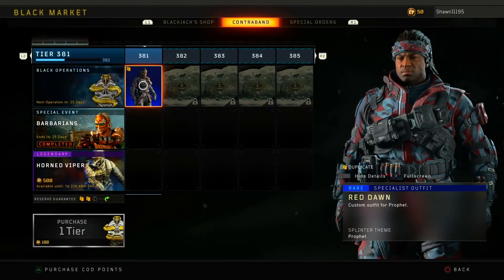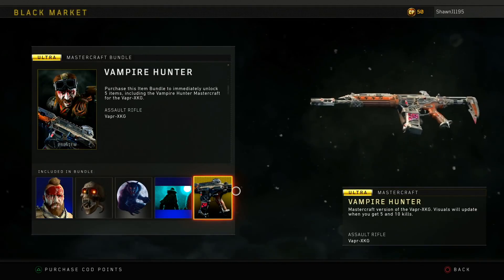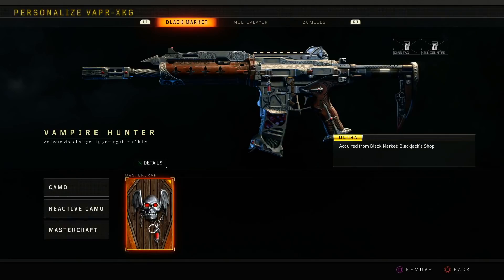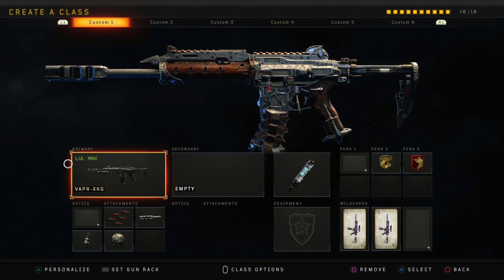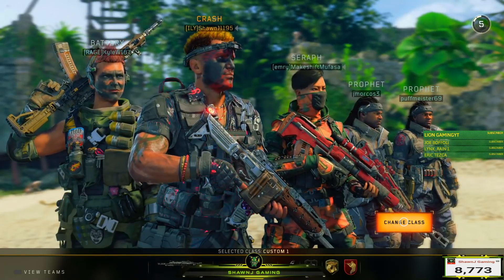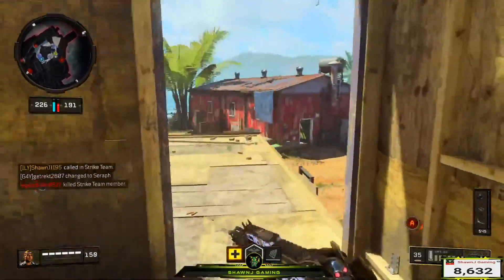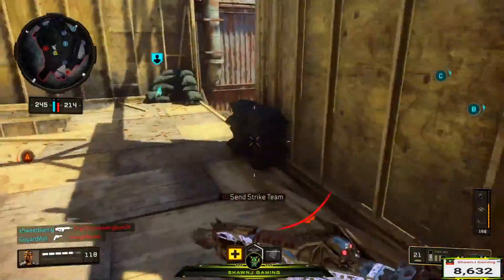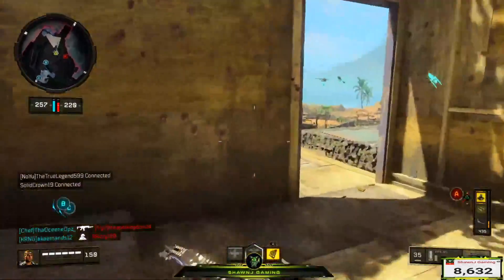NEW VAMPIRE HUNTER MASTER-CRAFT CAMO 😍/BEST VAPR-XKG CLASS SETUP! 🔥 (COD BO4 NUCLEAR GAMEPLAY)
THIS VIDEO IS ABOUT THE NEW MASTER-CRAFT CAMO IN BLACK OPS 4! BEST VAPR-XKG CLASS SETUP IN BLACK OPS 4! NEW BEST VAPR CLASS SETUP AFTER UPDATE1.11! I DROPPED A 57-0 FLAWLESS NUCLEAR WITH THIS CLASS SETUP ENJOY!

CHECK OUT THESE  VIDEOS ON HOW TO UNLOCK THE NUMBERS OUTFITS:

How to unlock EVERY numbers outfit in black ops 4!/EASY way to unlock ALL numbers outfits! (COD BO4)

HOW TO UNLOCK THE NUMBERS OUTFITS IN BLACK OPS 4:RUIN NUMBERS OUTFIT EASY UNLOCK (COD BO4)

HOW TO UNLOCK THE NUMBERS OUTFITS IN BLACK OPS 4:RECON NUMBERS OUTFIT EASY UNLOCK (COD BO4)

HOW TO UNLOCK THE NUMBERS OUTFITS IN BLACK OPS 4:CRASH NUMBERS OUTFIT EASY UNLOCK (COD BO4 )

HOW TO UNLOCK THE NUMBERS OUTFITS IN BLACK OPS 4:SERAPH NUMBERS OUTFIT EASY UNLOCK (COD BO4 )

HOW TO UNLOCK THE NUMBERS OUTFITS IN BLACK OPS 4:AJAX NUMBERS OUTFIT EASY UNLOCK (COD BO4)

NEW BLACK OPS 4 UPDATE 1.11

BO4 TIPS & TRICKS!

I GOT MONETIZED!

UPDATE : Grind for KRNG SHAWNJ

Add Me On PSN: ShawnJ1195 (I play with subs!)

Thumbnail by " DESIGNED BY KARA" Her twitter: @DesignedByKara